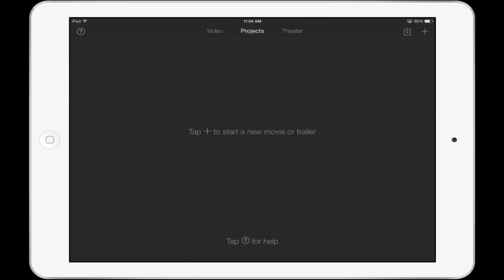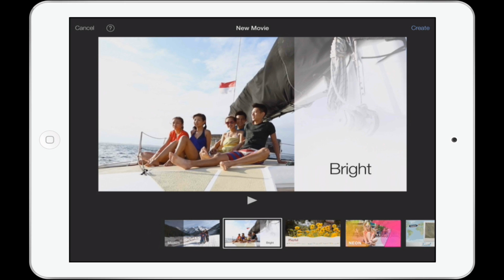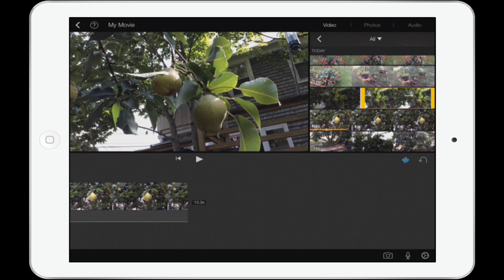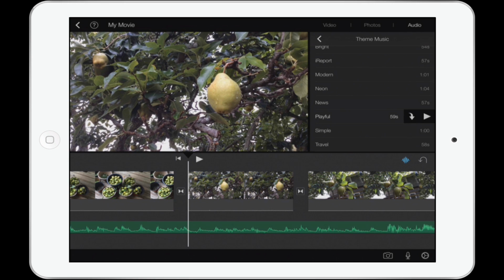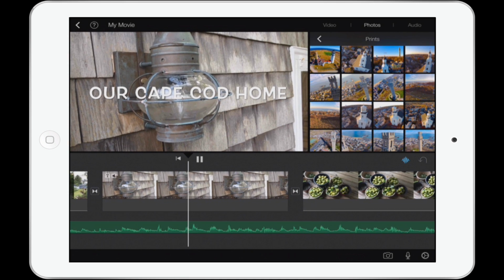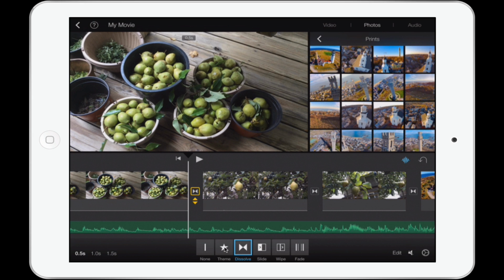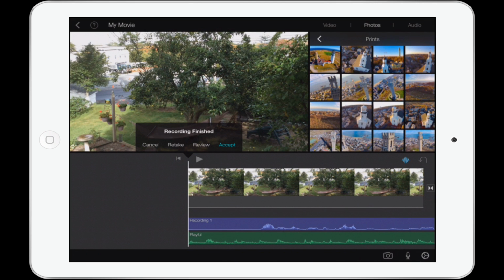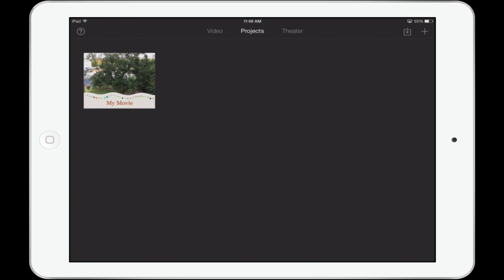iMovie for iPad - FULL CLASS - iOS 8 Version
iMovie is a simple, yet amazingly powerful app that will allow you to edit video right from your iPad. In this tutorial, Mac Guru, David A. Cox will walk you through everything you need to know about iMovie for iPad. This class was originally recorded in front of a live virtual audience on October, 4, 2014. To take our free classes, sign up on our